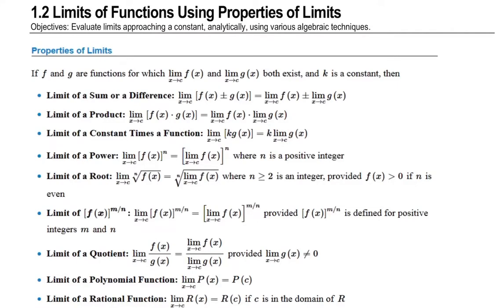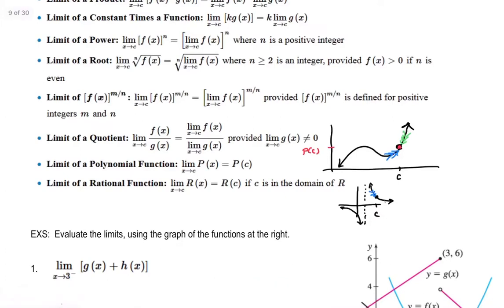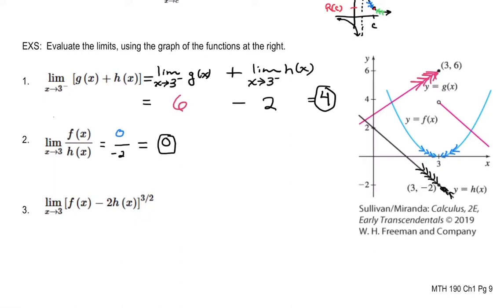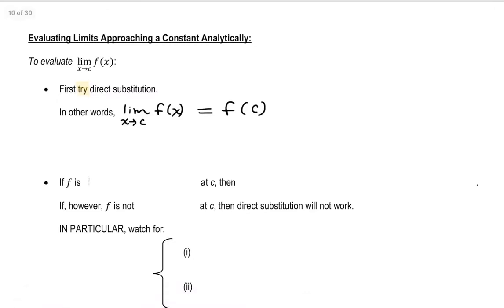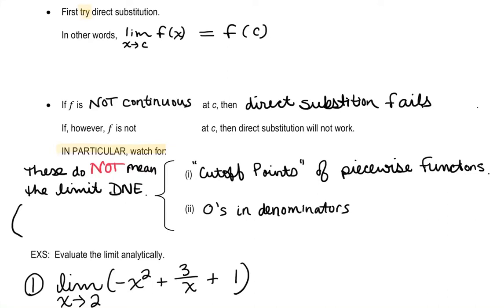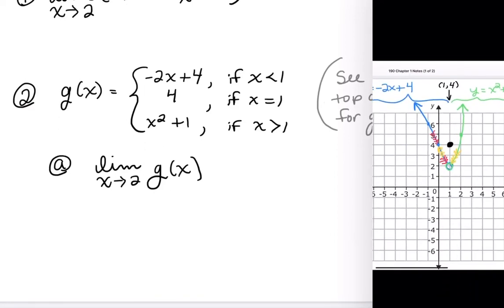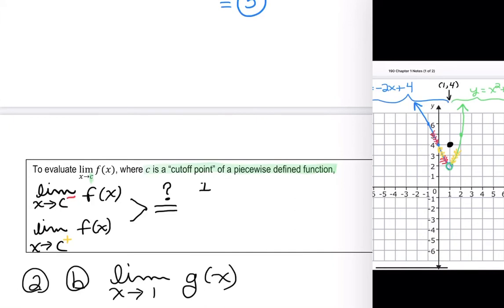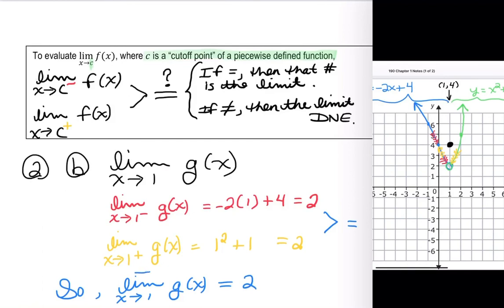MTH 190 Properties of Limits and Evaluating Limits of Piecewise Functions (1.2)